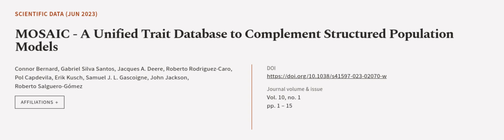MOSAIC - A Unified Trait Database to Complement Structured Population Models | RTCL.TV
### Keywords ###

### Article Attribution ###
Title: MOSAIC - A Unified Trait Database to Complement Structured Population Models
Authors: Connor Bernard, Gabriel Silva Santos, Jacques A. Deere, Roberto Rodriguez-Caro, Pol Capdevila, Erik Kusch, Samuel J. L. Gascoigne, John Jackson ,and Roberto Salguero-Gómez

### Video Timestamps ###
0:00:00 - Summary
0:00:58 - Title
0:01:04 - Outro
0:01:08 - End